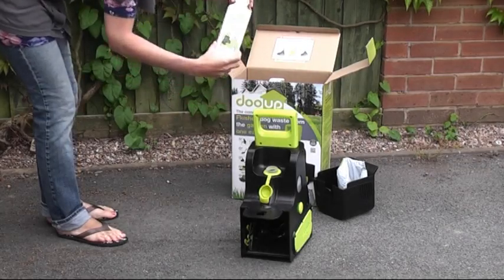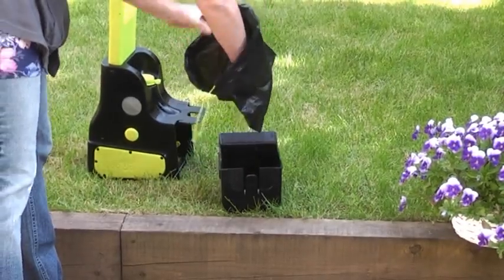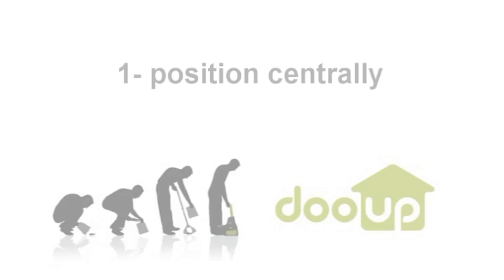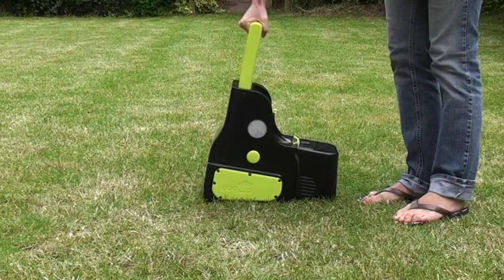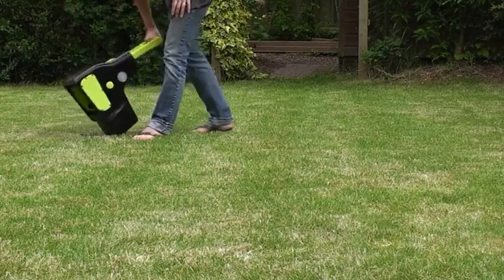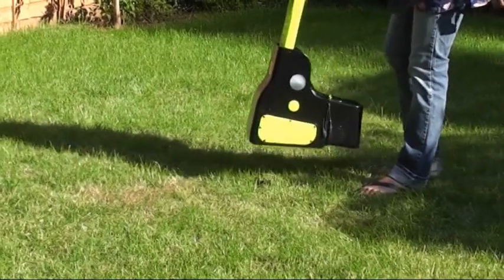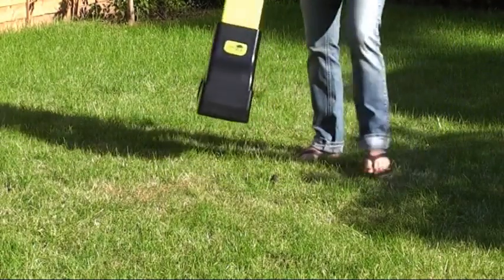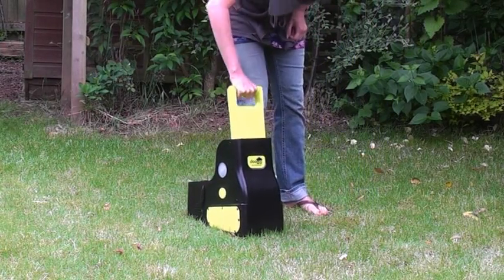The dooup CPWC User Guide Video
The dooup is the latest innovation in clearing dog waste in the garden. This video shows you how to operate this garden tool correctly and therefore get the best out of owning a dooup.